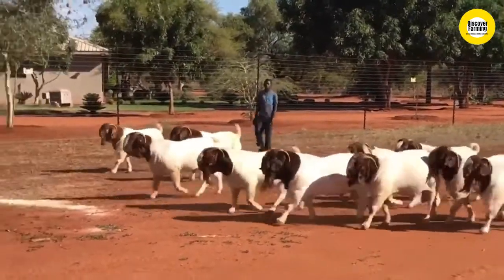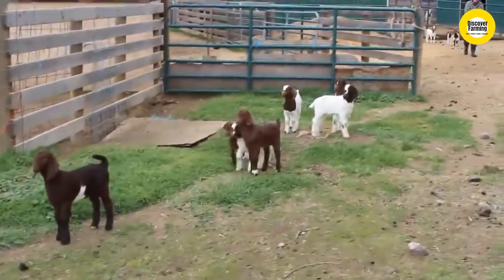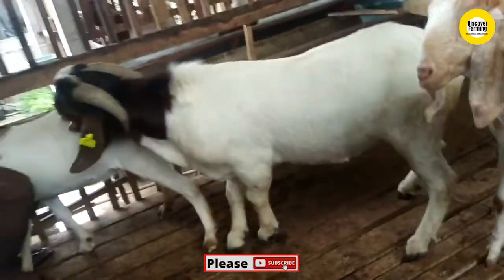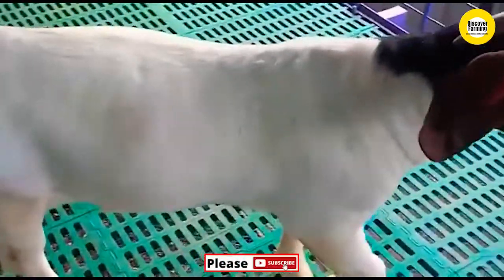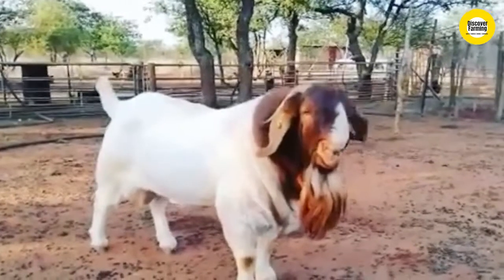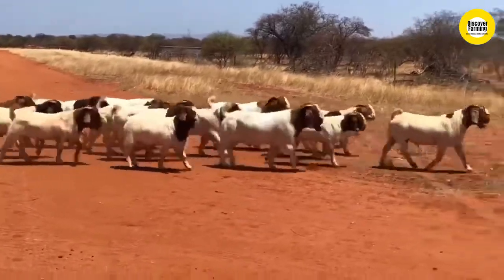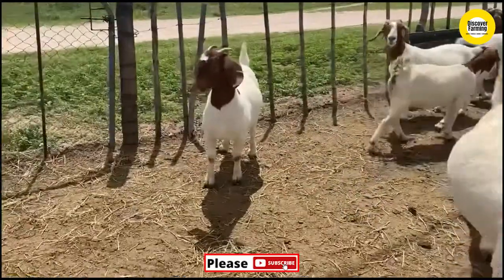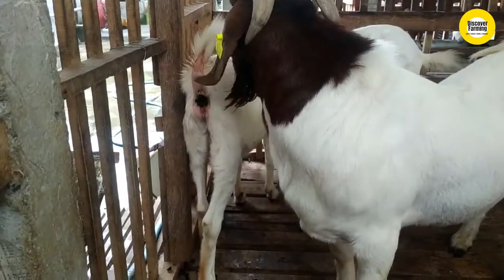Discover Boer Goat Farming | Tips From Small Village | Goat Meeting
Discover Boer Goat Farming And Training In Small Village. Goat Meeting with baby goat first time and not comfortable to do. Finally Big goat convenience to meeting alone.  Bakra And Goat Cross meeting 2021.

Demand for the goat species has accelerated over the past years. While it has been exported to the US and Australia, the United Arab Emirates is now also showing interest -10-thousand of the four footed travellers are now on their way there.

This video is purely educational, there is no intention of content because it is education about the world of animal husbandry, as well as fish, snails, crossbreeding plants, everything is education.

Don't trade if you don't like it, we want a goat that is sustainable and well-developed. the farmer's economy has improved. We have censored parts that are considered sensitive because they have the help of the YouTube community, this video is not suitable for children.

Thank you beg ordinary city kids and don't hate us and do our work. Because goat can develop because of our services. Thank you

Music | Nowhere by Declan DP

🎵 Track Info:

Title: Nowhere by Declan DP